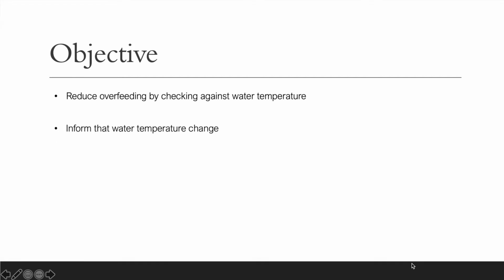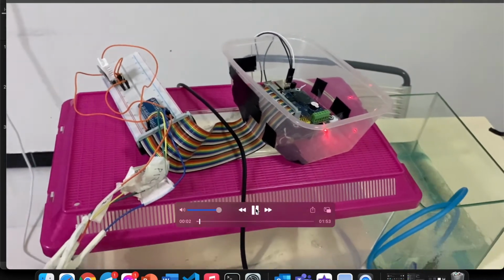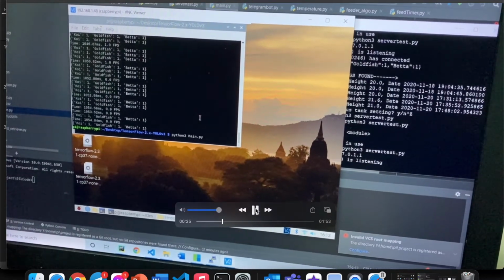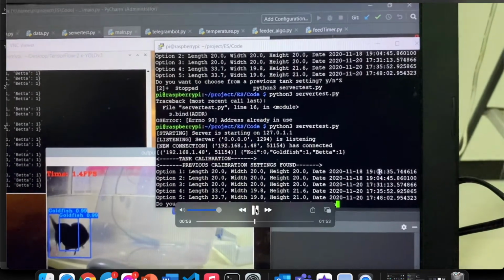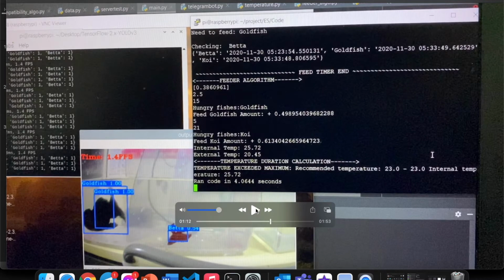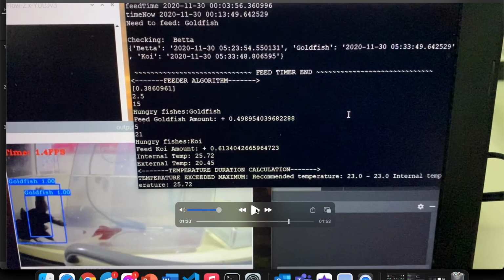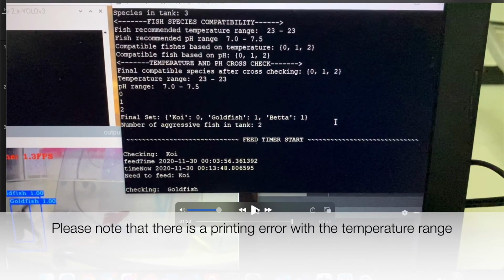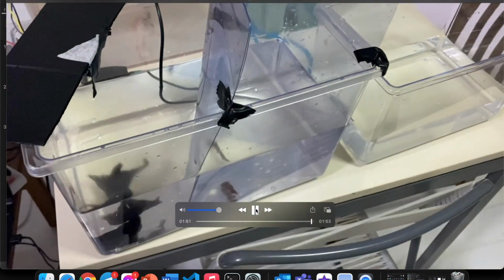CSC2003 Team five